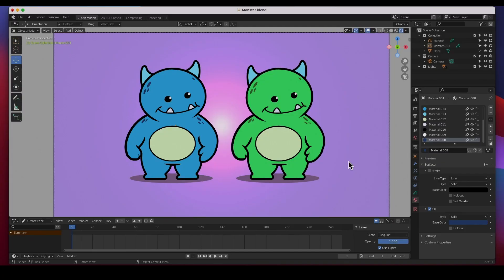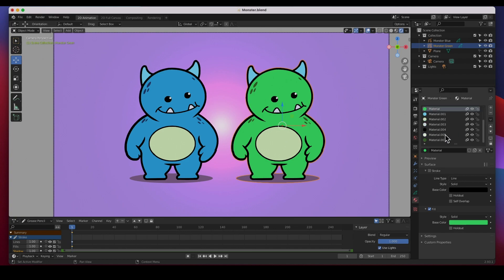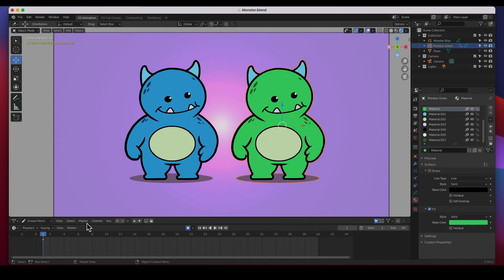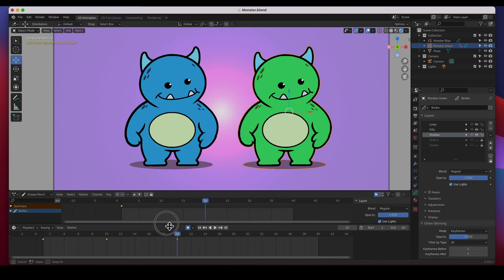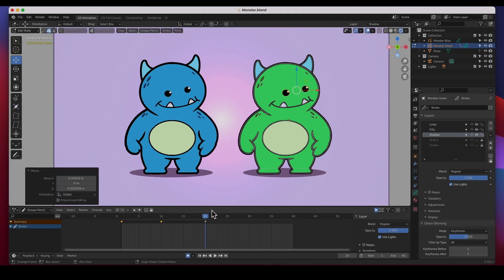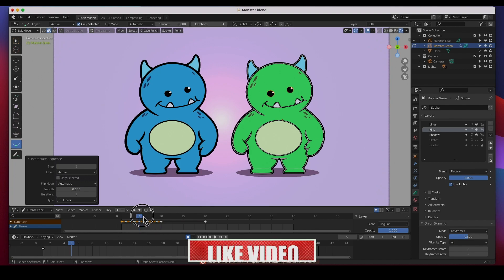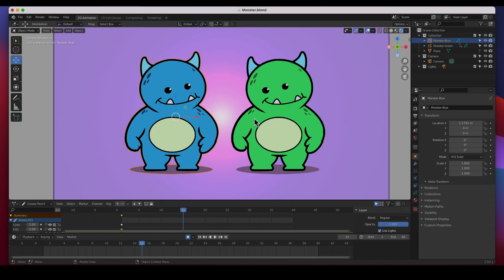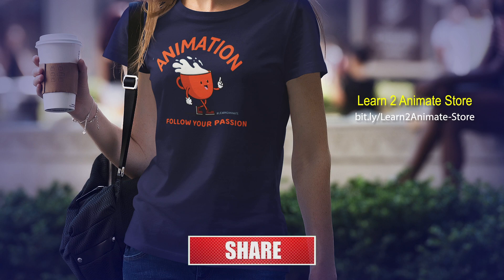Objects, Layers, Collections and Timelines in Grease Pencil Blender 2.93 2D Animation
This is a Blender tutorial on what the different types of Grease Pencil Objects in a 2D animation scene, we will be animating this using the grease pencil in Blender 2.9 Enjoy! 😄   👍🏼  ▶️   🔔